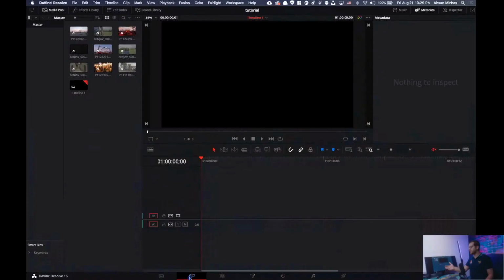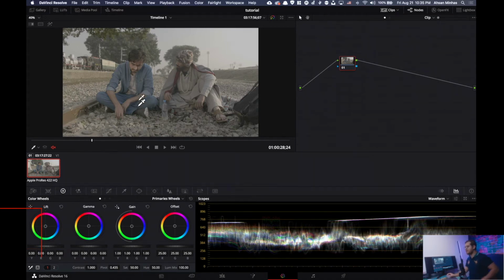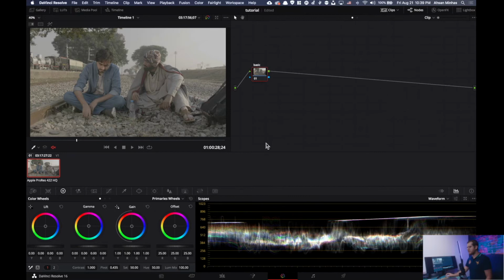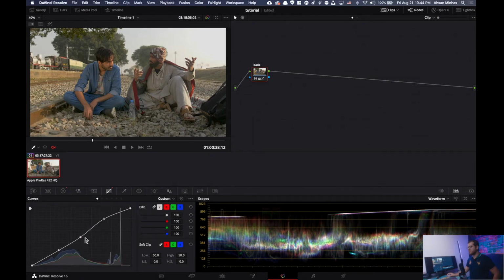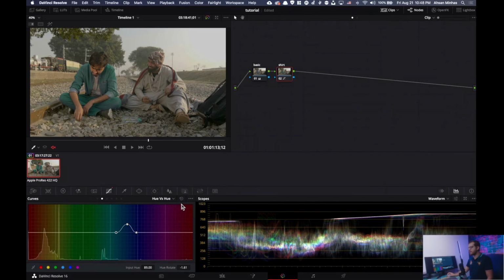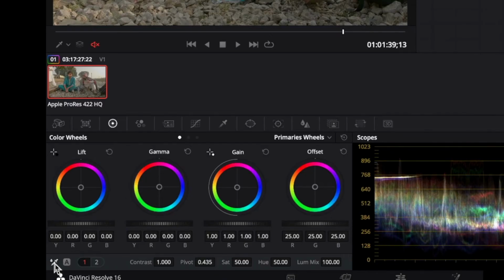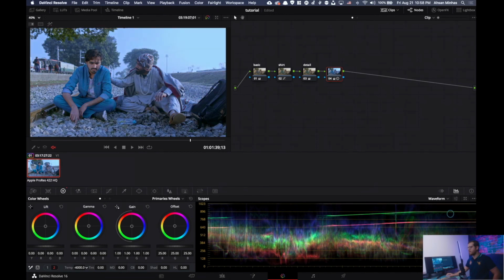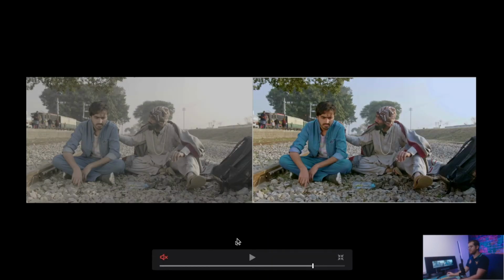Ep1. Davinci Resolve Color Grading for Beginners (Sample Clip in Description)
Davinci Resolve Color Grading for Beginners

My first tutorial among many to come where I dive in Davinci Resolve 16, using especially its Color Grading capabilities and help you to use it easily without being too intimidated.

Drop a Like or a Comment if you thought this was helpful.

Timestamps below to click and jump to any chapter in the video:

0:00 Introduction

2:56 Contrast - Lift | Gamma | Gain
(Primary Wheels)

9:33 Understanding Saturation

10:21 Simple S-Curve

11:17 Hue vs Hue

14:17 Hue vs Sat

15:15 Hue vs Lum

16:39 Sharpness (MD Technique)

18:05 Auto White Balance

18:33 Auto Exposure

18:59 Contrast Slider

19:09 Pivot Slider

20:14 Hue Slider

20:34 Temperature Slider

22:15 Color Boost Slider

23:15 SH & HL Sliders

23:37 Overview of Steps

24:28 Before & After Comparison

25:08 What’s Coming Next?